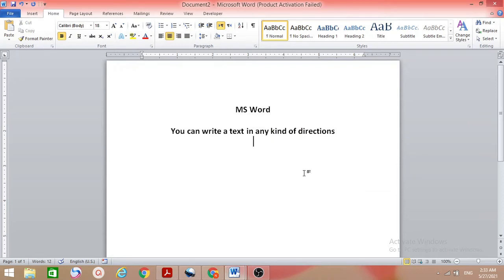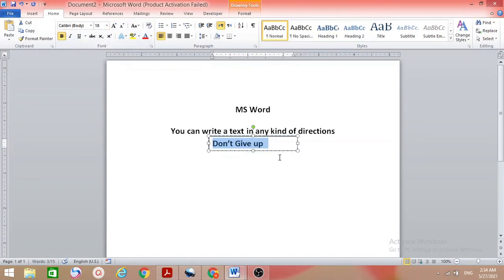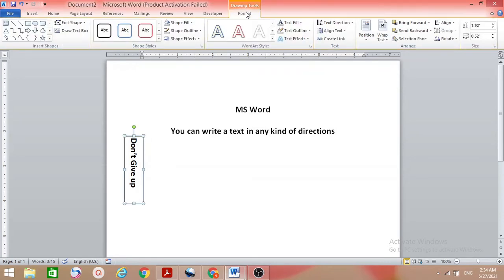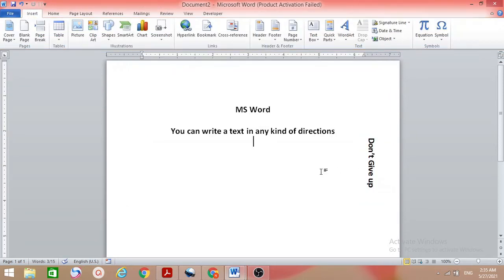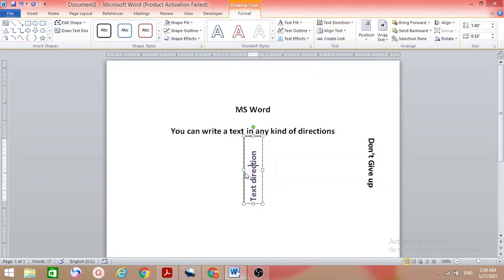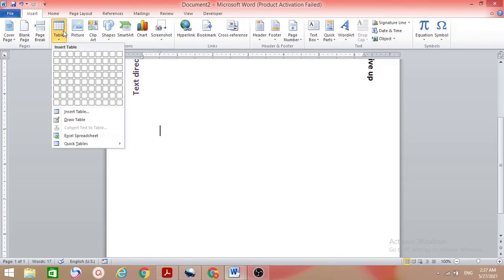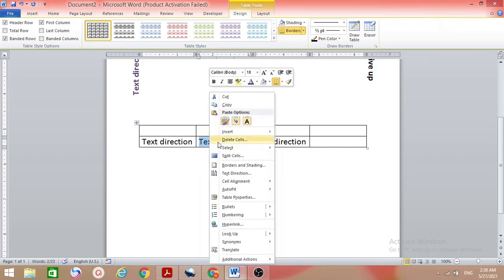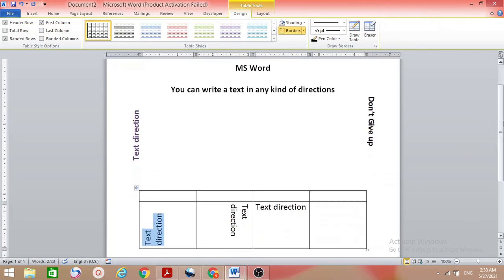Change Text Direction In MS Word |Type Text In Any Direction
Change Text Direction In MS Word. we Type Text In Any Direction which we wand in MS word. Go to insert tab text direction and then select any of the direction given in the dialogue box, your text will be change in direction. you can do it in any table also, highlight the text written in table's cell and right click - one drop down list will be opened- get the text direction and click on that text direction will be changed.